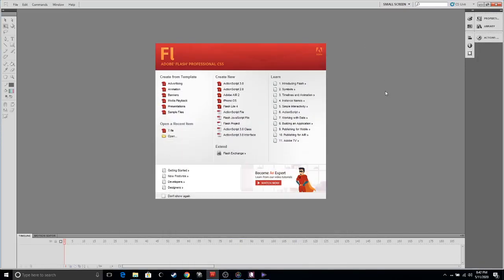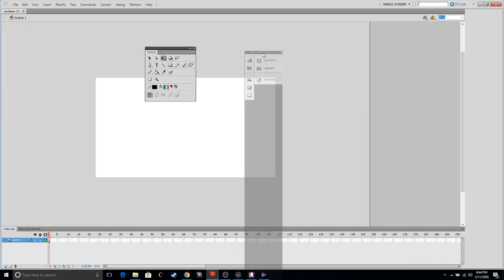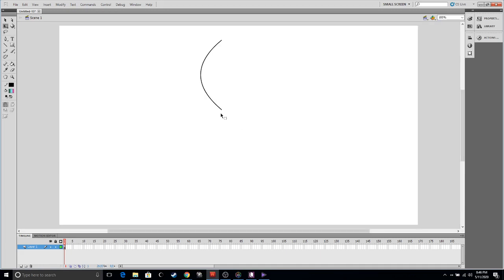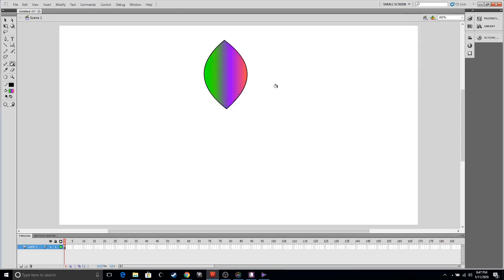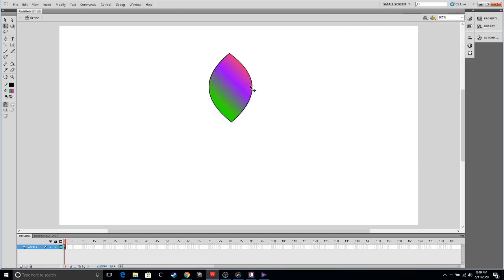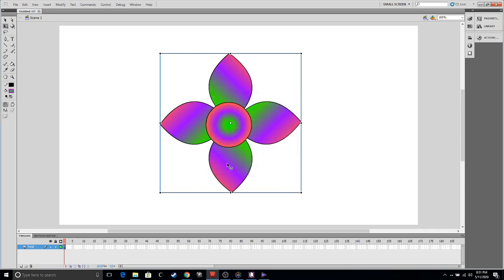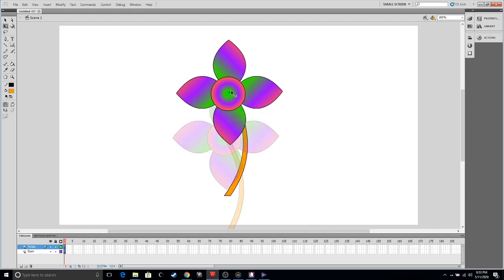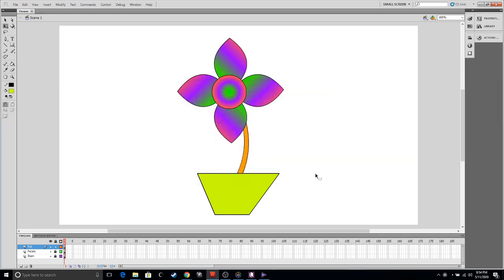Align your PECs in creating a flower using the Graphical User Interface (GUI) of Adobe Flash CS5